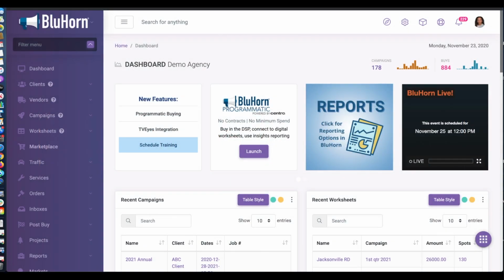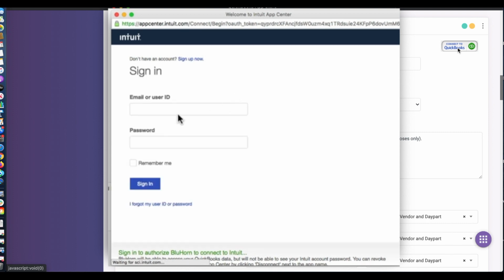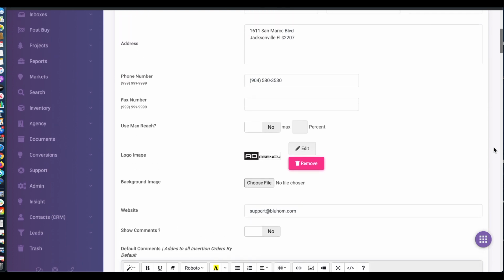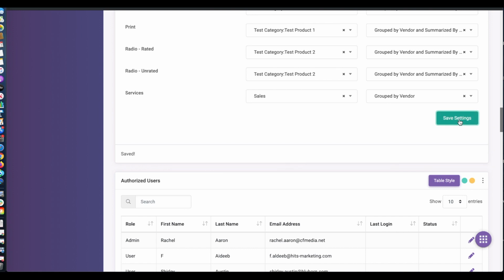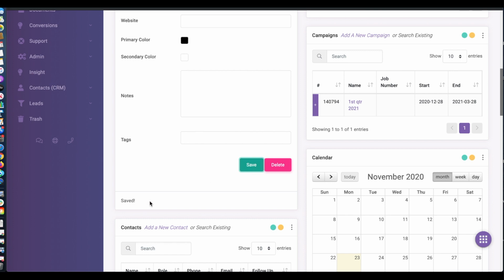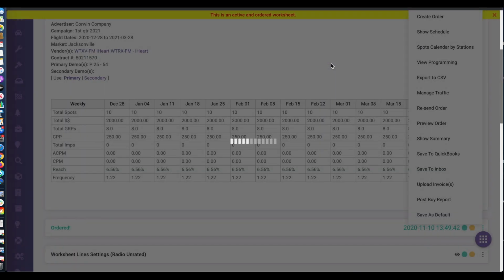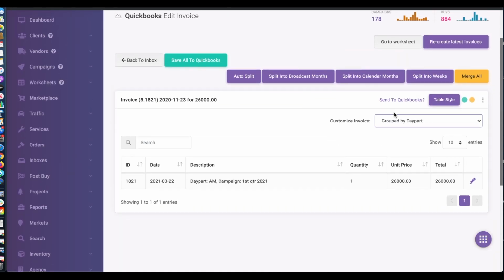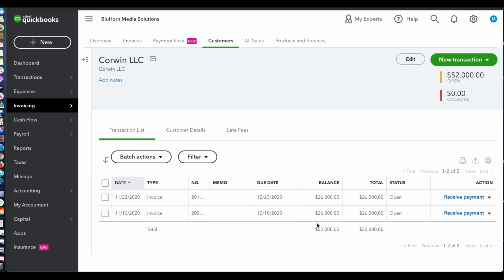BluHorn | Quickbooks Integration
BluHorn Media Buying and Planning software makes it easy for you to connect our system to other applications and software! We integrate with BOTH Quickbooks Online and Quickbooks Dekstop... making it easy for you to create client invoices from your buys in BluHorn. We offer a user-friendly platform that's quick and easy to get started in... it's fast and takes little time to set up. Connection has never been so easy.

Want to see more video tutorials like this one? Find more now (available 24/7, on demand)